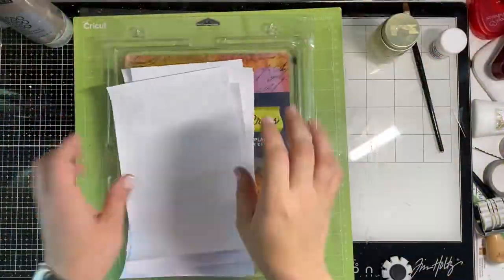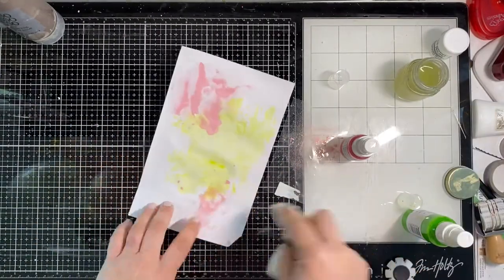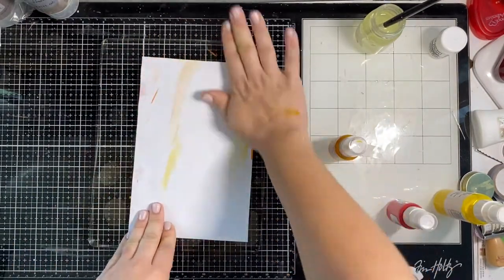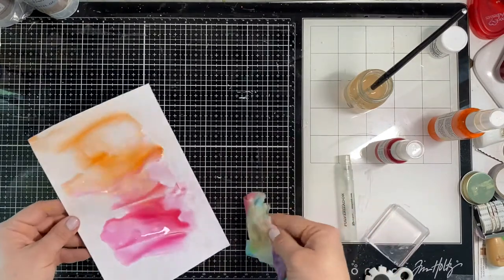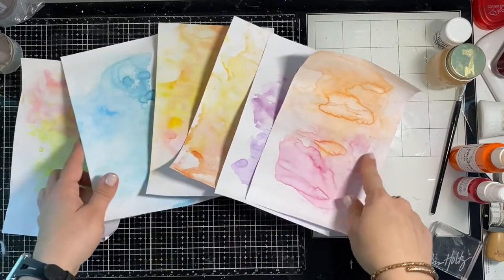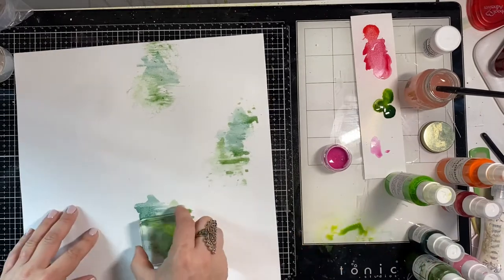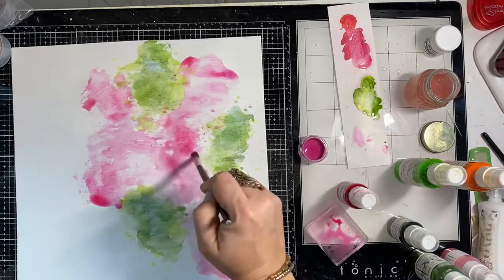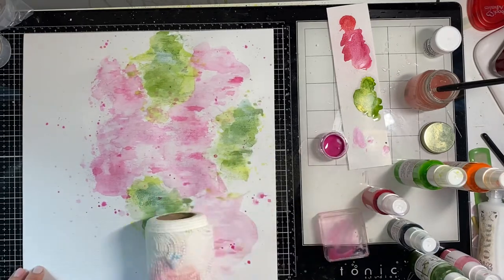Mixed media mix up - Vol 5 - Color wash background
Volume 5 of Mixed Media Mix Up is over on the A Cherry on Top blog today! Today we're learning to create color washed backgrounds using the "packaging" technique and more! Please let me know if you have any questions down below.